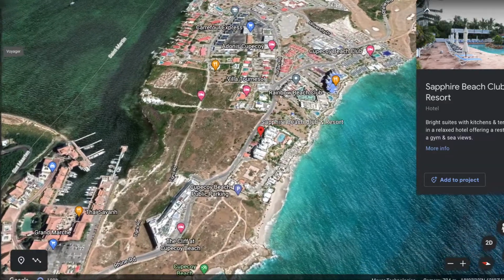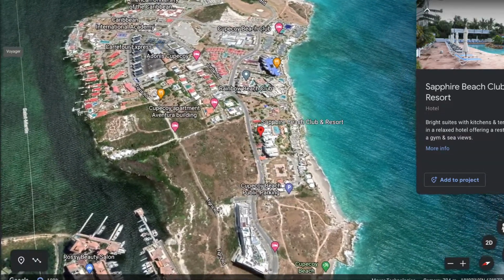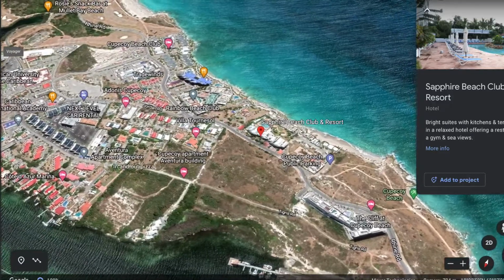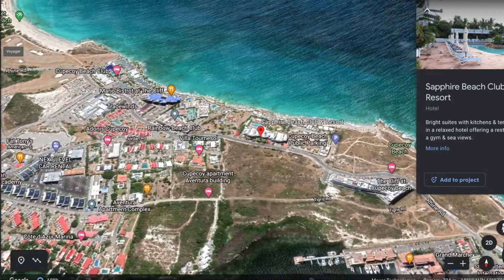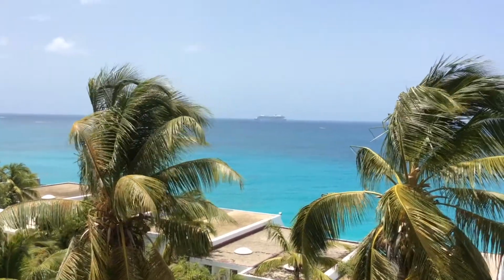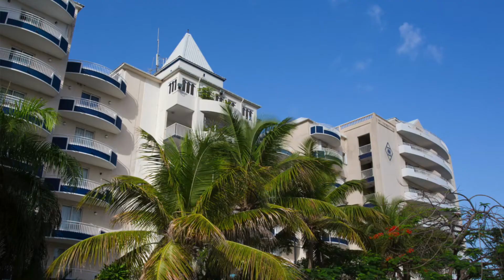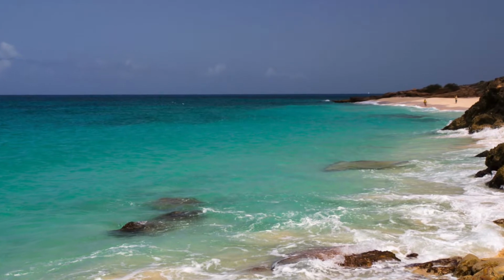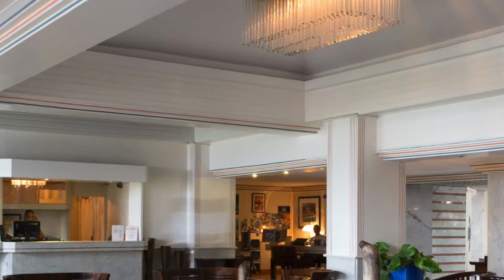Where to Stay in SXM, Sapphire Beach Club Review, Sint Maarten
Where is the perfect place to stay in Sint Maarten? Sapphire Beach Club is a great choice! Enjoy the room tour and review of my stay!

Time Stamps
0:00 Intro & Overview
0:13 Location
0:35 Views
1:20 Room Tour
3:01 The View
3:29 Room Cost per Night
3:51 Overall Review of Stay
4:28 Types of Accommodation
5:11 Coming Up

Want to support The Traveling Chzhed or even work with me on your upcoming trip?

BRAND NEW!! Just created! Get your hands on The Traveling Chzhed merch! Super cute featuring the logo! More to come!